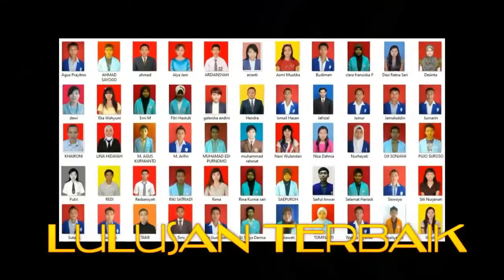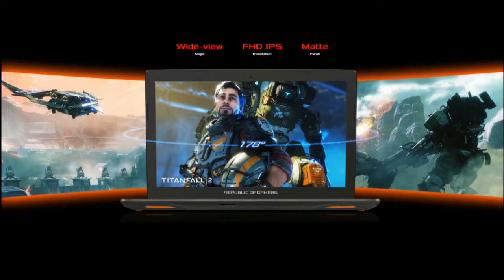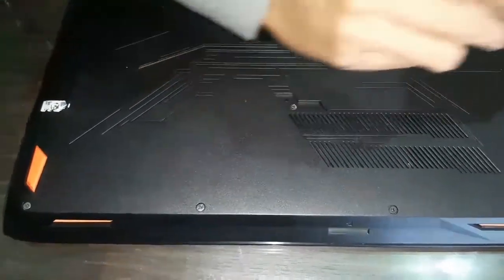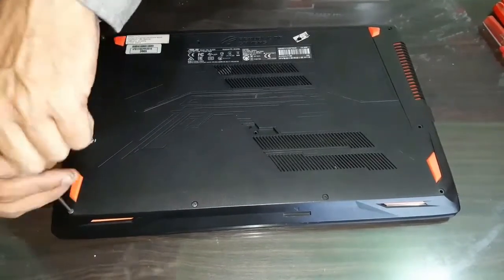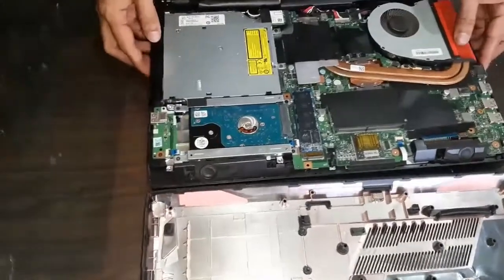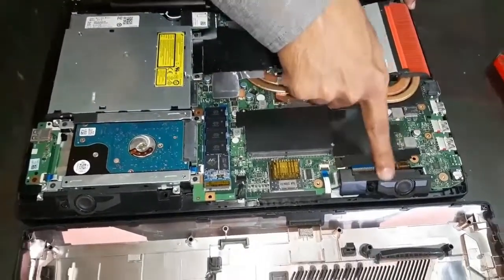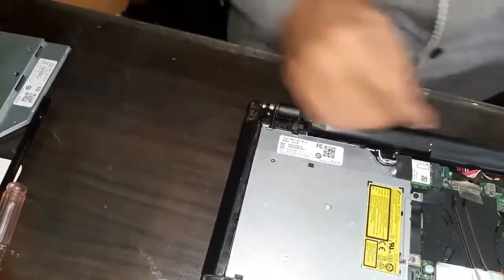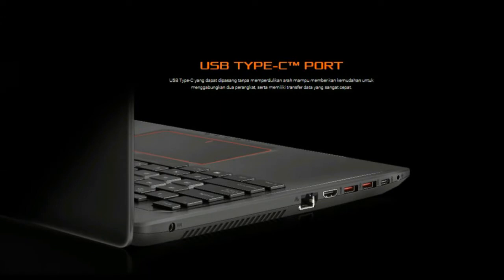Asus ROG GL553 Servis Karena Terjatuh Dari Meja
Asus ROG GL553 Servis Karena Terjatuh Dari Meja. Konsumen yang merupakan pelanggan datang ke Algoritma Computer karena merasa laptopnya yang baru jatuh dari atas meja perlu dicek karena takut ada apa apa dengan laptop tersebut. Silakan tonton terus video ini untuk bahas ROG GL533 dan dibongkar untuk cek bagian dalam sekiranya ada yang bergeser.